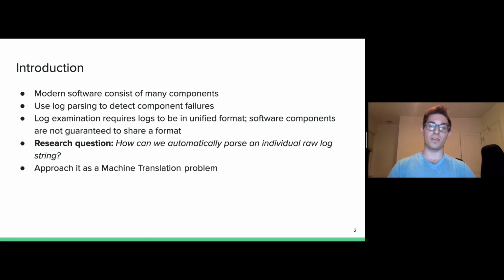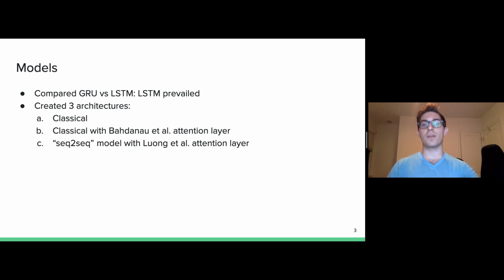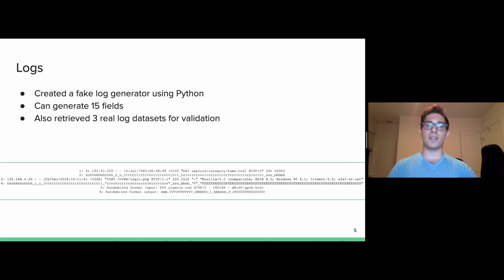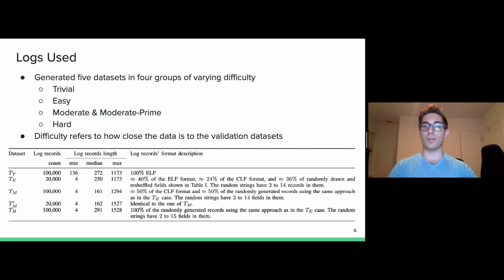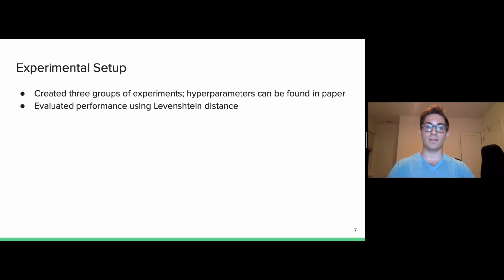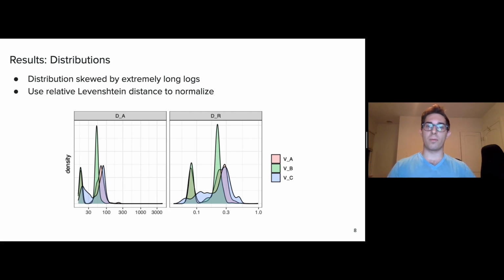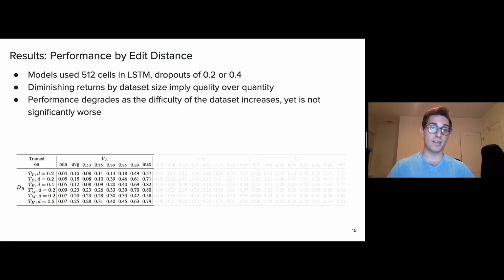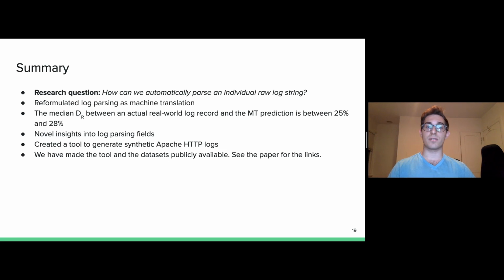On Automatic Parsing of Log Records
Software log analysis helps to maintain the health of software solutions and ensure compliance and security. Existing software systems consist of heterogeneous components emitting logs in various formats. A typical solution is to unify the logs using manually built parsers, which is laborious.
Instead, we explore the possibility of automating the parsing task by employing machine translation (MT). We create a tool that generates synthetic Apache log records which we used to train recurrent-neural-network-based MT models. Models’ evaluation on real-world logs shows that the models can learn Apache log format and parse individual log records. The median relative edit distance between an actual real-world log record and the MT prediction is less than or equal to 28%. Thus, we show that log parsing using an MT approach is promising.

Jared Rand (Ryerson University), Andriy Miranskyy (Ryerson University),